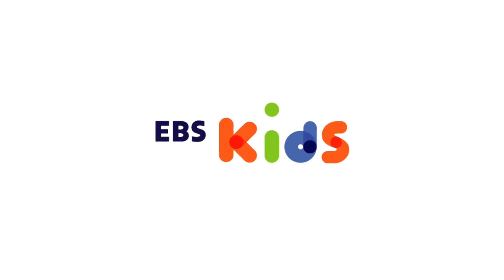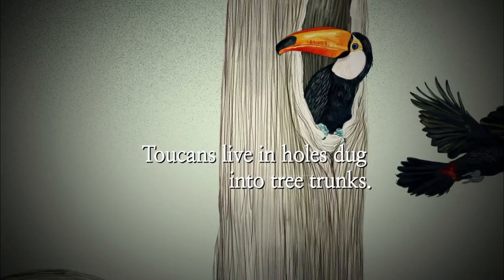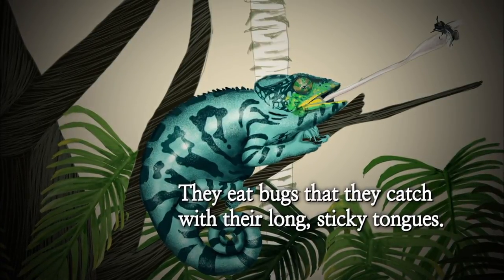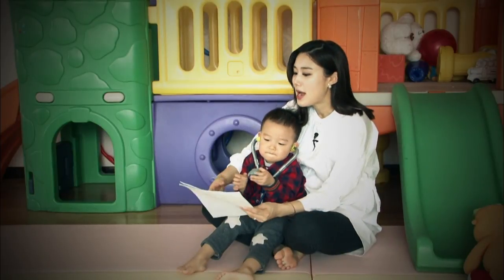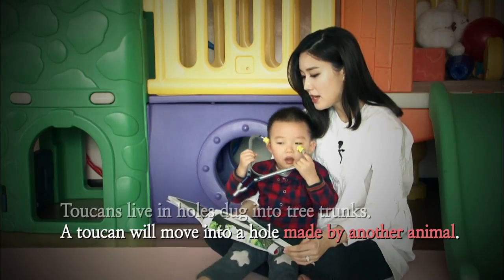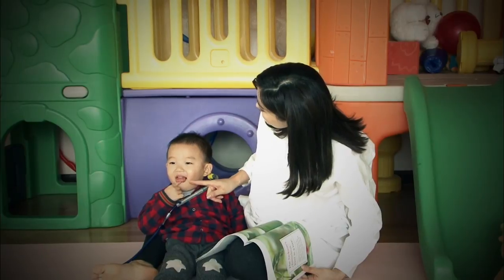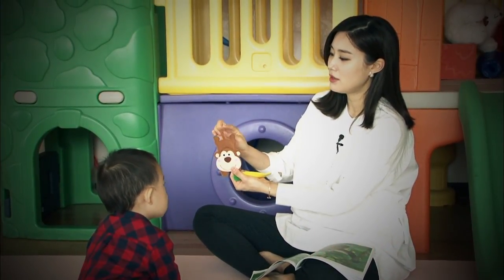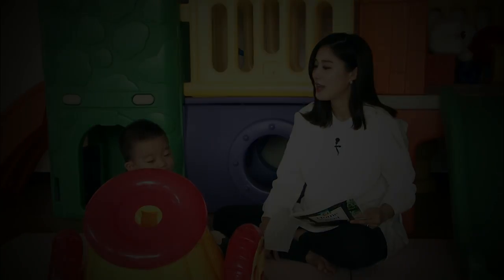Mom reads the fairy tale book - Home Sweet Tree